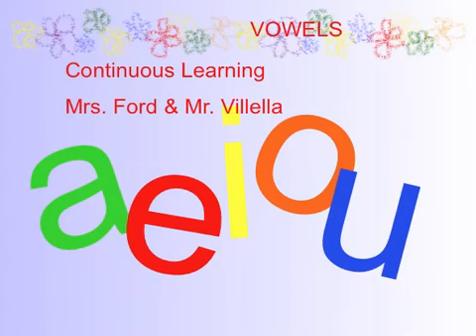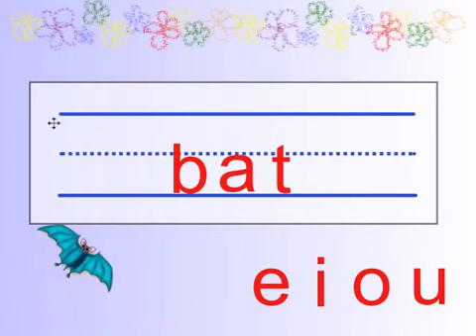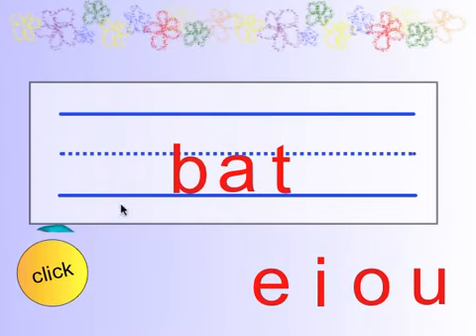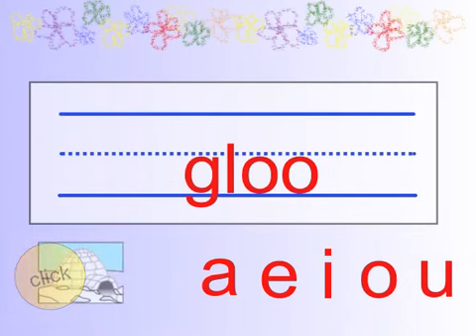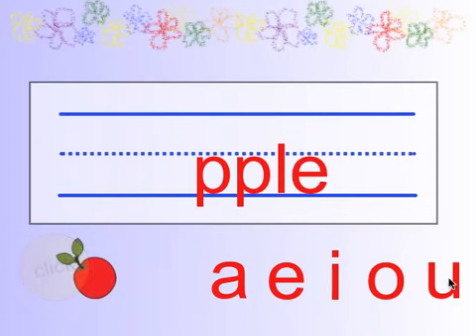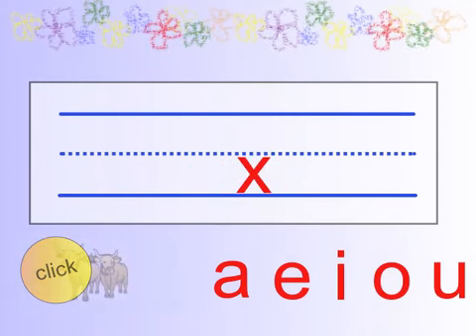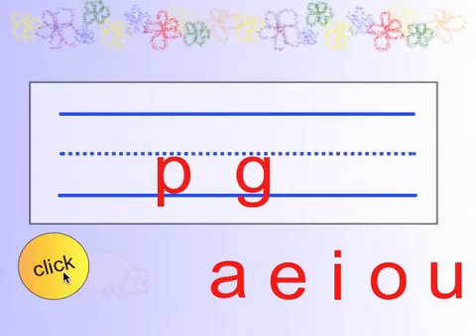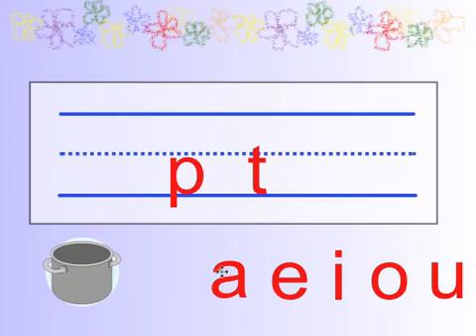Vowels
Continuous Learning - VOWELS
Mrs. Ford and Mr. Villella